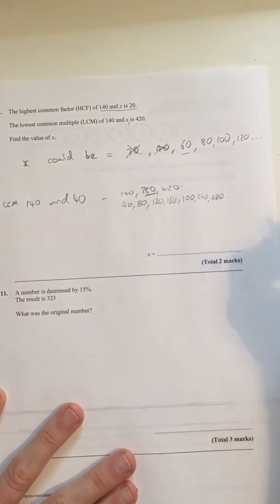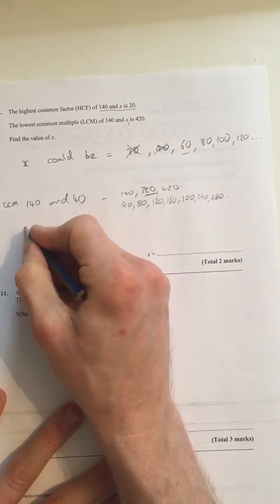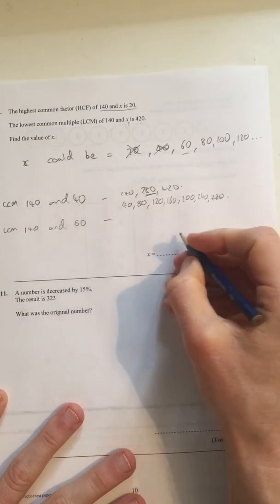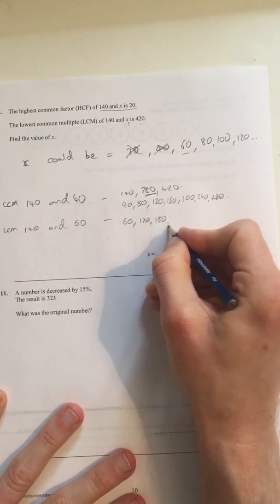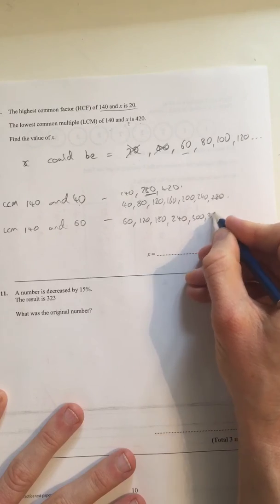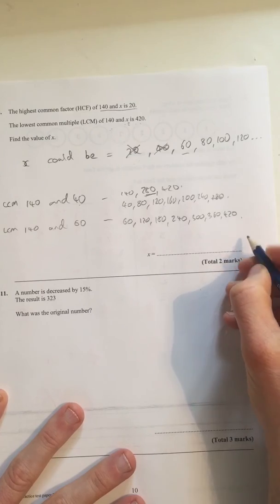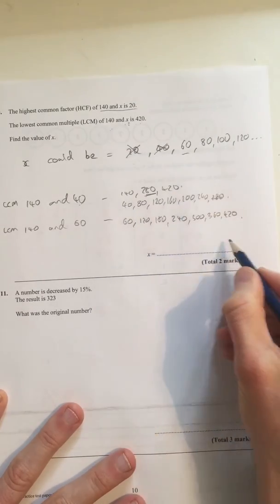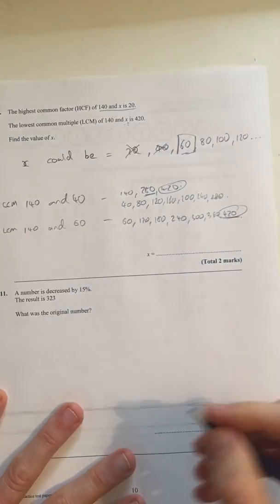TN10 - Set 6 - Paper 3